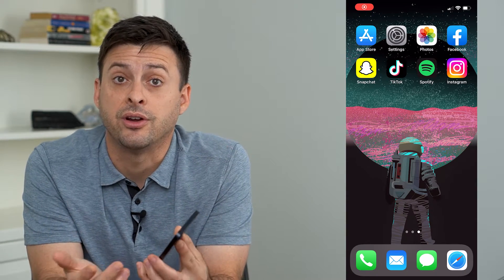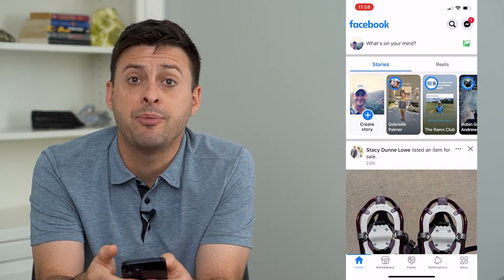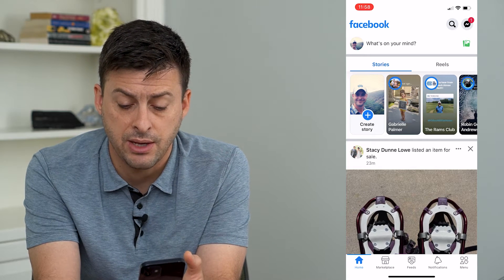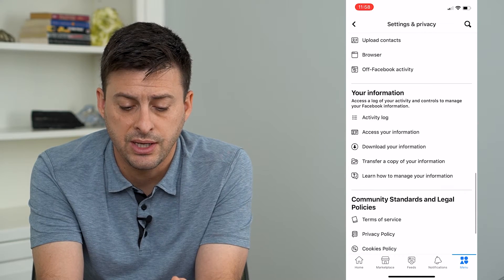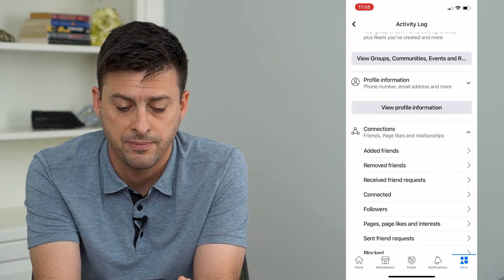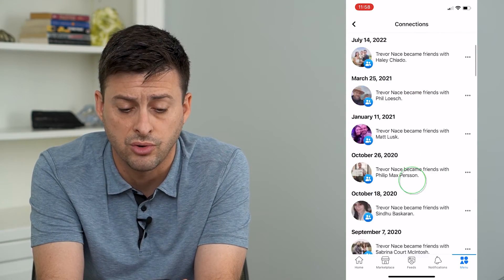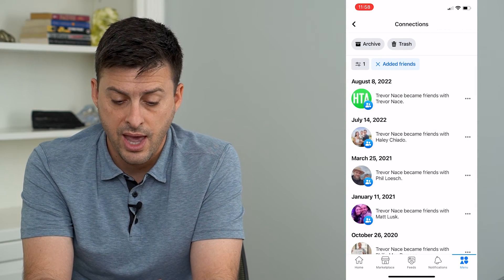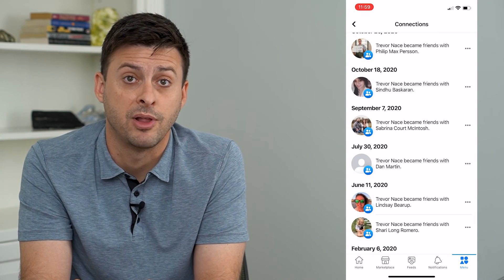How To See Recently Added Friends On Facebook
Let's see all of your friends that you recently added on Facebook in chronological order of adding the new friends.